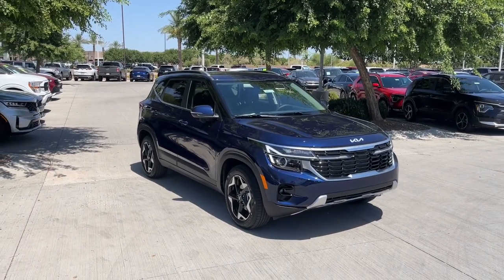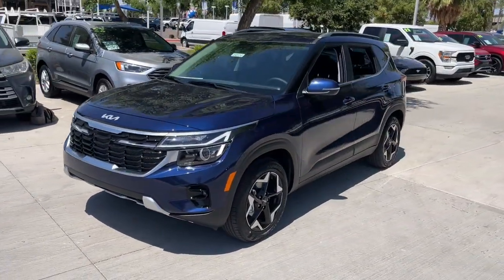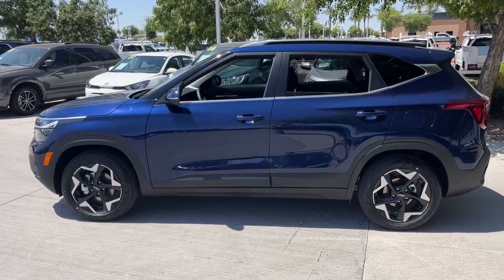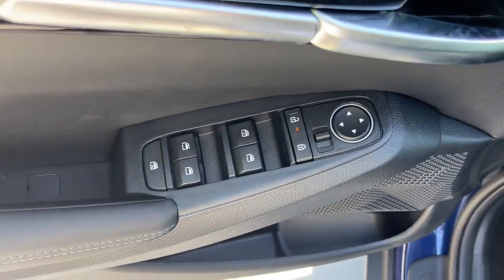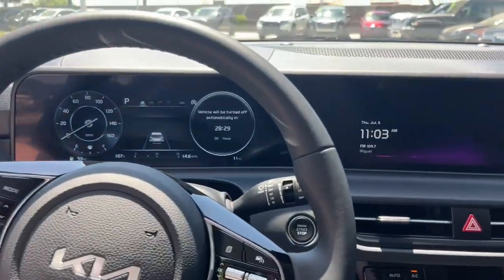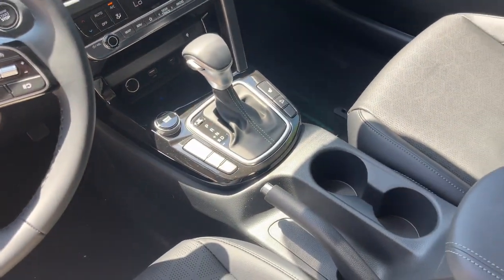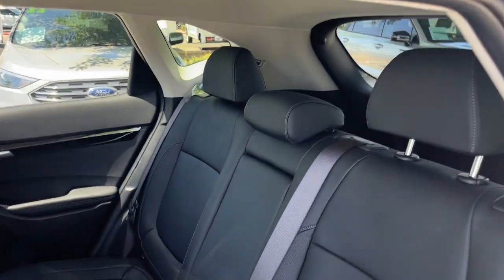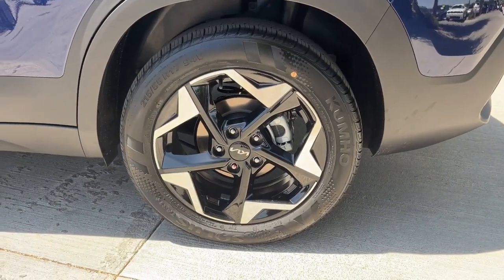2024 Kia Seltos Gilbert, Chandler, Mesa, Queen Creek, San Tan, AZ 240110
Dark Ocean Blue New 2024 Kia Seltos EX available in Gilbert, Arizona at Horne Kia. Servicing the Chandler, Mesa, Queen Creek, San Tan, AZ area.

Horne Kia
1465 E Motorplex Loop